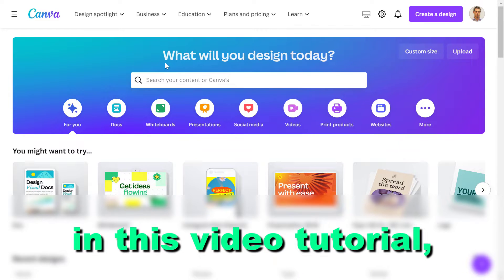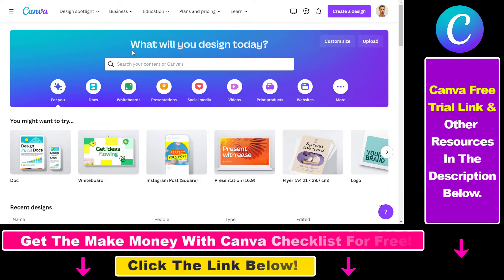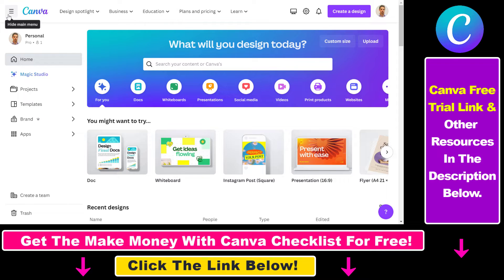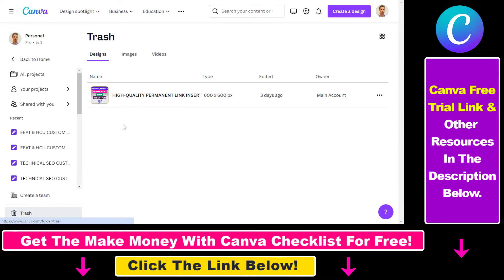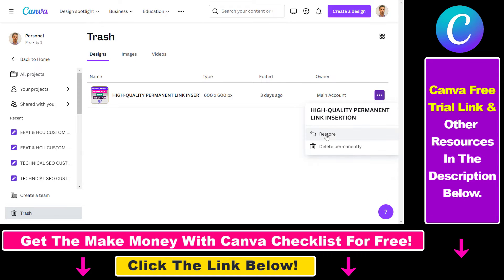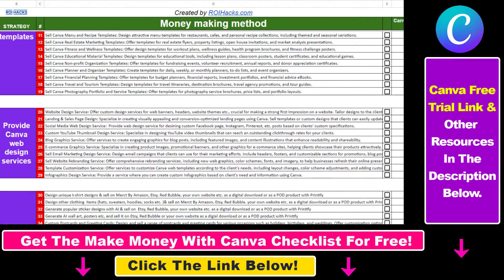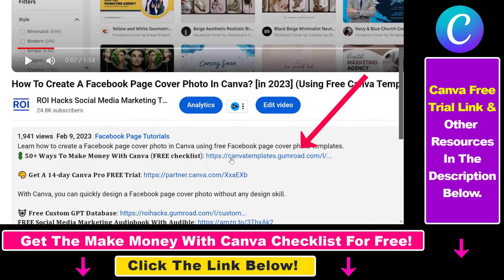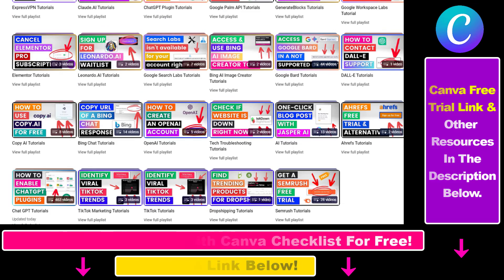How To Find Your Trash In Canva? [in 2025]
Learn how to find your trash in Canva.